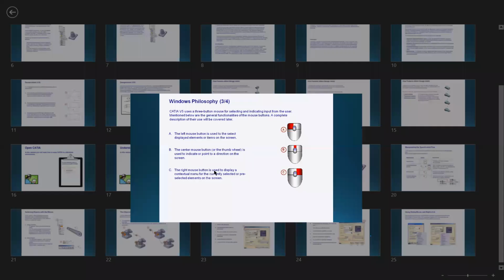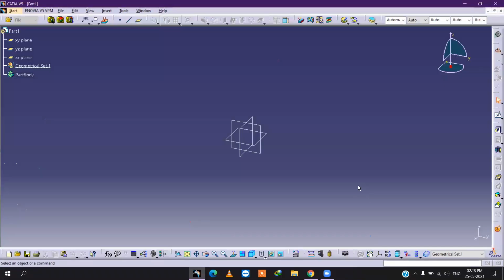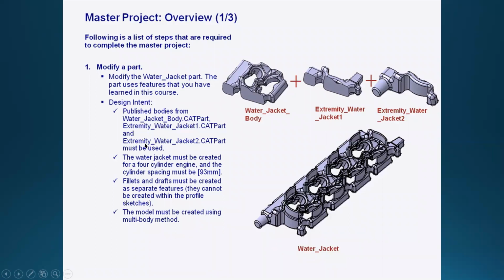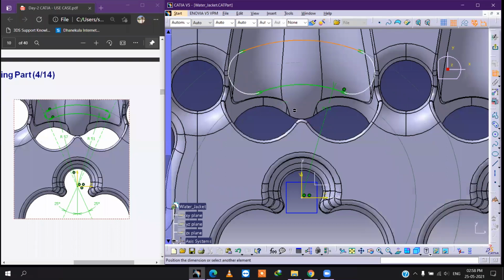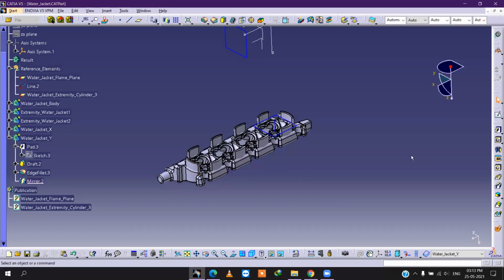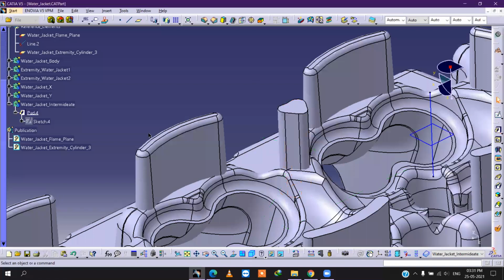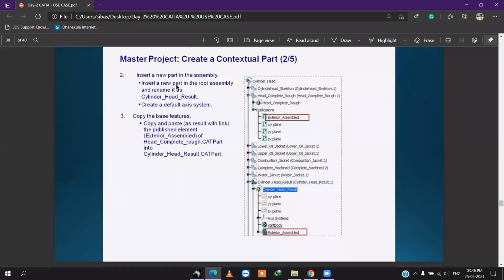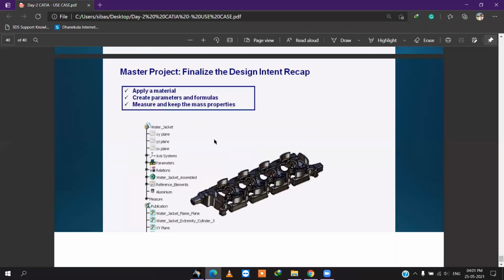Power Train Design May 25, 2021